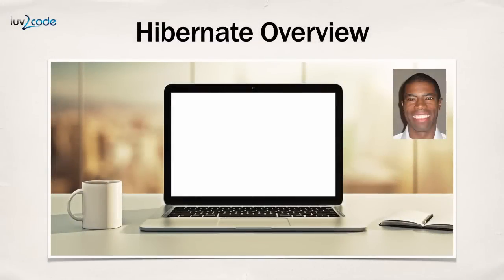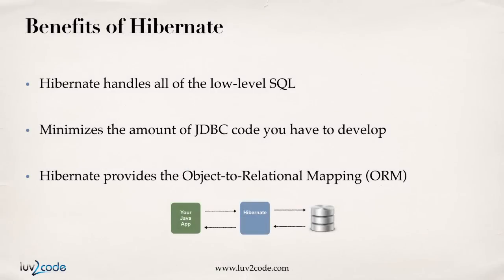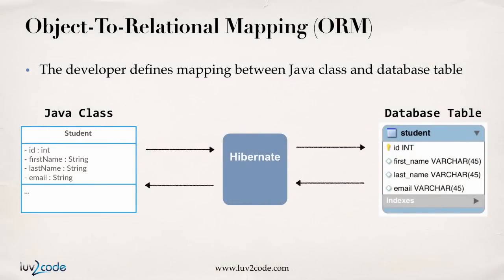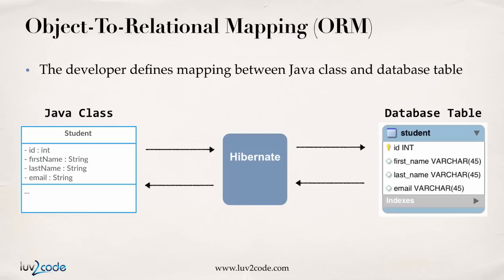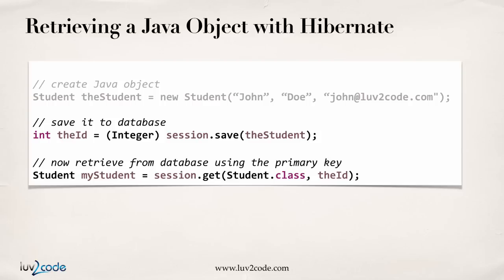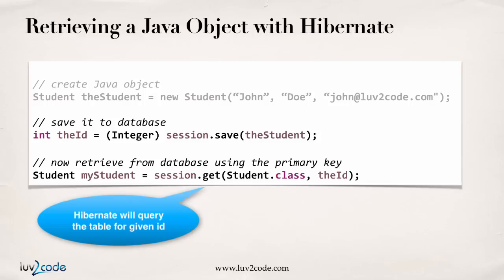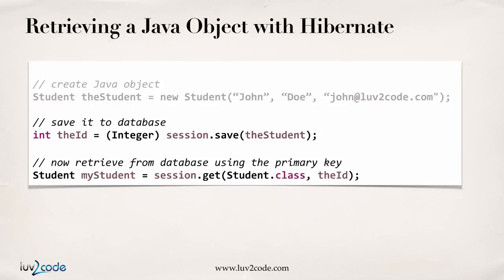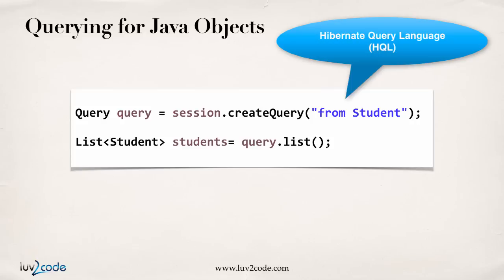Hibernate Tutorial #1 - Hibernate Overview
Hibernate Tutorial Transcript

Hey. In this video, I'm going to give you an overview of Hibernate.

We'll cover the following topics. First off, we'll ask the question, what is Hibernate? Then, we'll go through and look at the benefits of using Hibernate, and finally, I'll show you some real quick code snippets on how to use Hibernate in an application.

All right, so first off, what is Hibernate? Basically, Hibernate is a framework for persisting, or saving Java objects into a Database. It's a very popular framework used by a lot of enterprise Java projects. You can download it for free from Hibernate.org. I'll cover all the downloading portion of it later in another video. Basically, at a very high level, you'll have your Java application, it'll make use of this Hibernate framework and you can use it for saving and retrieving data from the Database.

What are the benefits of Hibernate? Basically, Hibernate handles all of the low level SQL code. It actually minimizes the amount of JDBC code you have to develop. Hibernate actually provides the object to relational mapping and it makes it really easy to create apps that store and retrieve objects from the Database.

How does it work? Again, Hibernate provides something called the object to relational mapping or you'll hear the buzzword or keyword called ORM. As a developer, you need to tell Hibernate how your Java class, or object, how it maps to data in the Database. In effect, you're going to map your Java class to a given Database table.

In this example, on the far left we have our Java class that's a student and has four fields, ID, first name, last name, and e-mail. Note how first name and last name is spelled as far as the camelcase. We have the Hibernate framework in the middle and then on the far right we have the actual Database table. In this example, we have a table called student, it has an ID which is the primary key. What we'll do is we'll tell Hibernate, hey, this Java class student maps to this given table and you set up the one to one mapping between the fields and the actual columns in the Database.

Now, you can set up this mapping via a configuration file using XML or you can set it up using Java annotations and I'll cover all those technical details later in some following videos. For now, we'll just go ahead and say that there's a mapping available for mapping this class to a given Database table.

Okay, great. Let's look at a quick example on how to save a Java object with Hibernate. The first thing we do is we create the Java object and that's standard Java, right? Then what we do is we actually save this Java object to a Database. Here we make use of session, which is a special Hibernate object. We say session dot save and then we pass in our object.

What happens in the background is that Hibernate will take that Java object based on those mappings that have been defined earlier, Hibernate will take that information and store it in the appropriate table in the appropriate columns. Hibernate will do all of that work for you, which is really, really cool. If you remember back in the old days of JDBC, you would manually have to write the SQL code, manually set those values and manually execute that SQL statement. Here, Hibernate does all of that work for you which is really cool. Once you do the session dot save, then Hibernate will return the actual ID that's been assigned to that entry. This is actually the primary key. We can use that ID later if we wanted to actually retrieve that object from the Database. As you can see, it's really, really simple here to actually save a Java object using Hibernate.

[snip] Click More - Transcript for details

End Hibernate Tutorial Transcript